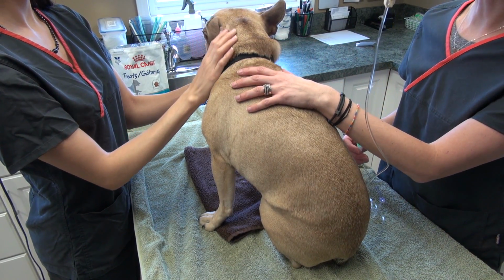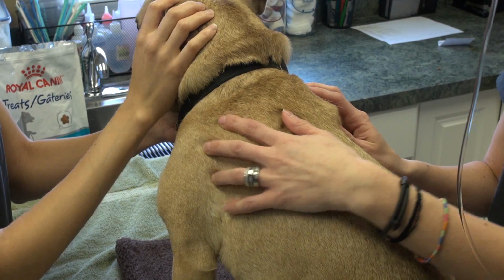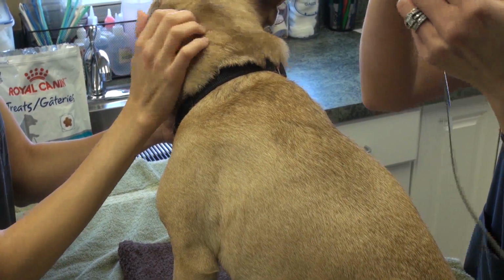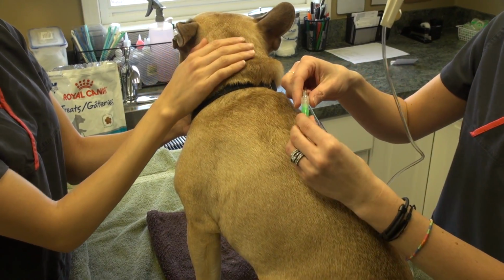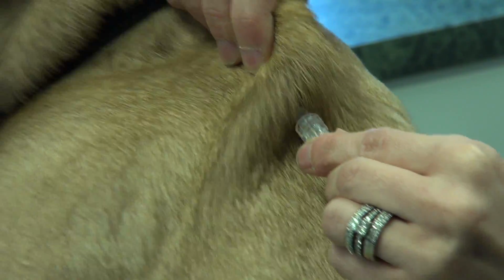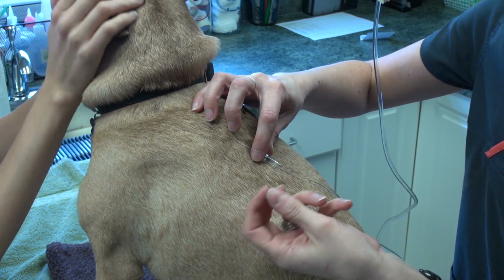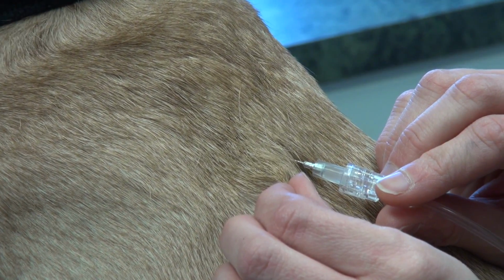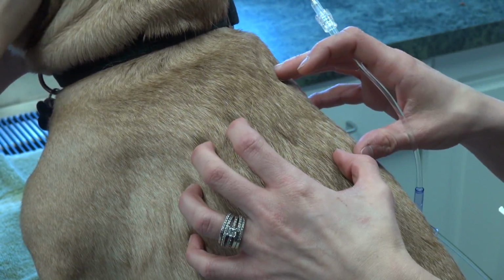How to administer subcutaneous fluids (SQ fluids) to a dog/cat/small mammal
Cedar Creek Veterinary Clinic-Treat ALL your family's pets!